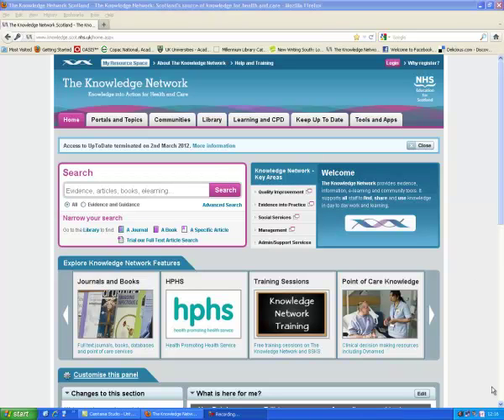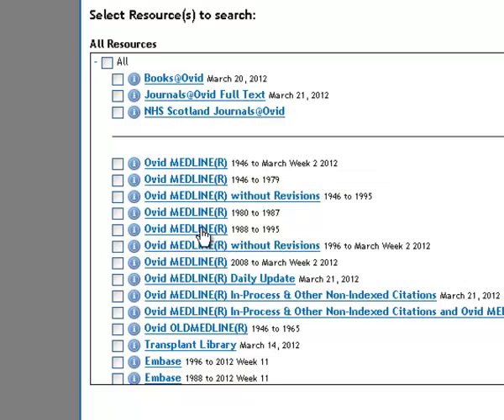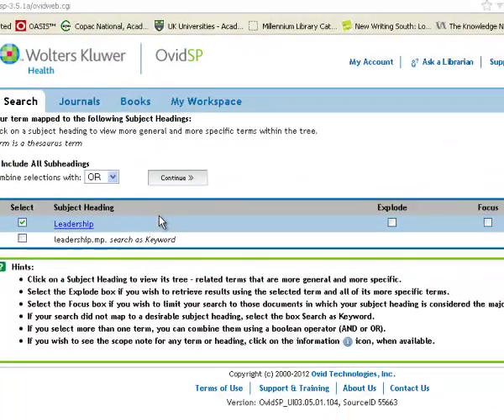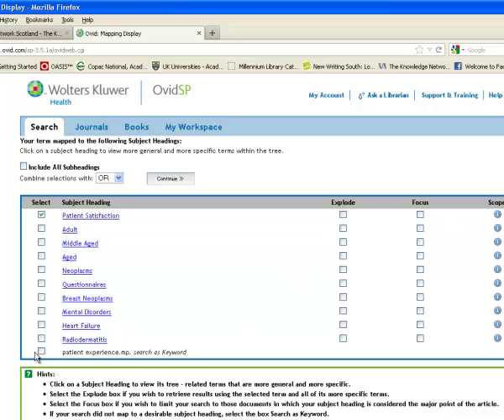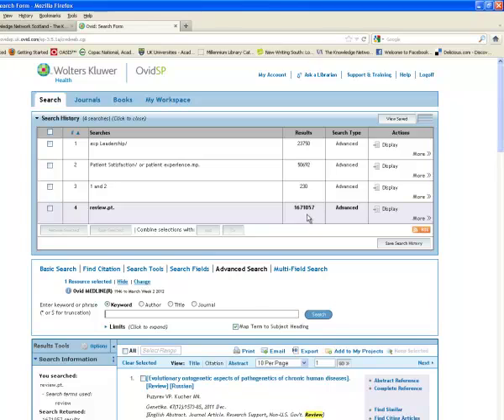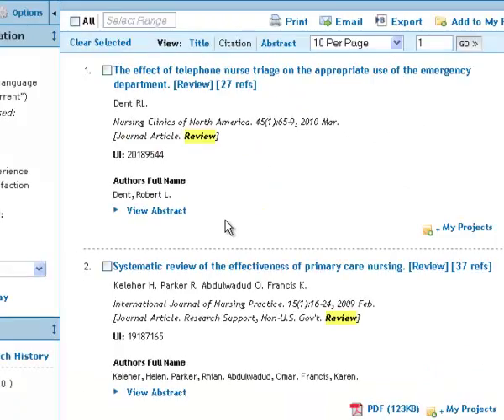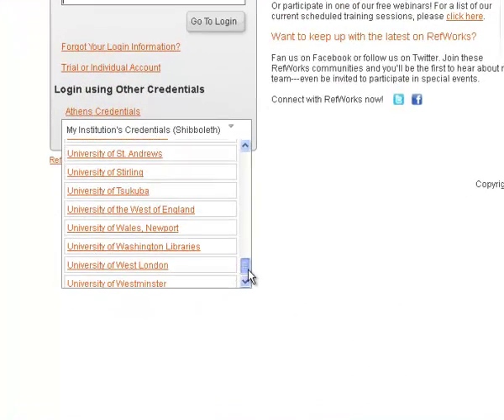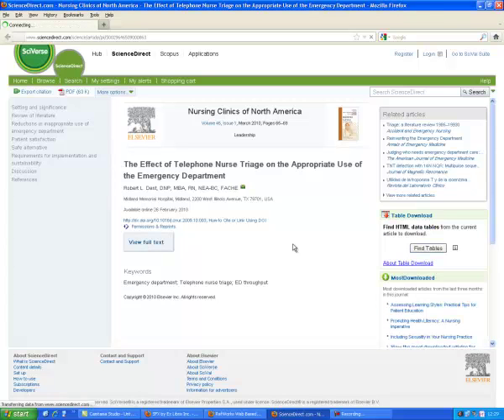Ovid and RefWorks on The Knowledge Network.mp4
A guide to searching Ovid Medline on NHS Scotland's Knowledge Network and exporting results to RefWorks.